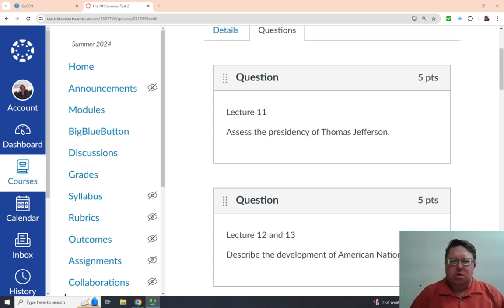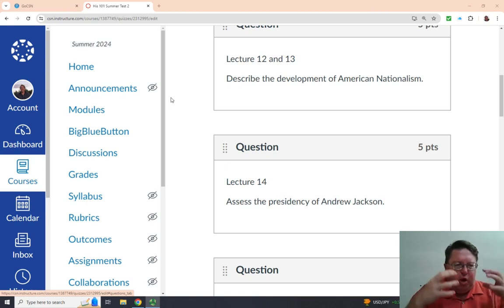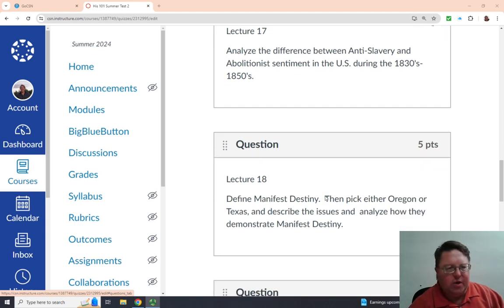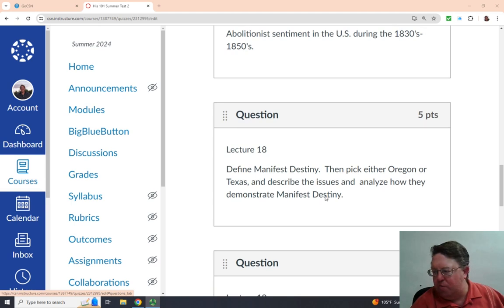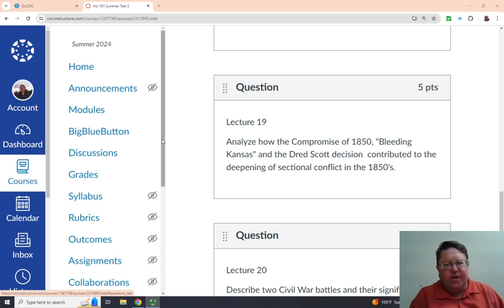History 101 Summer 2024 Final Exam Review Video